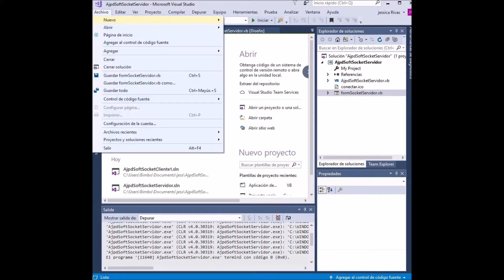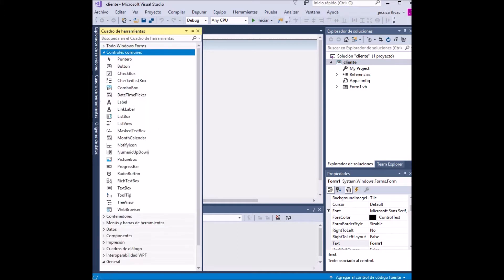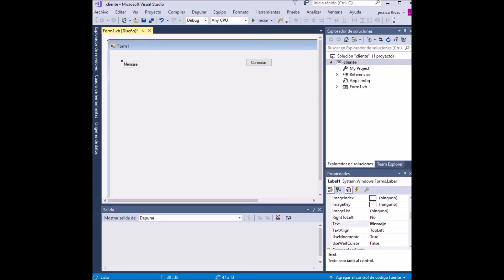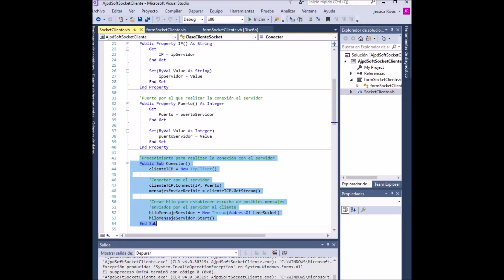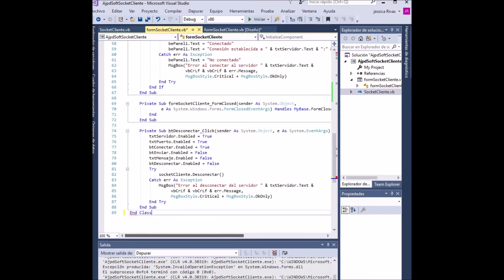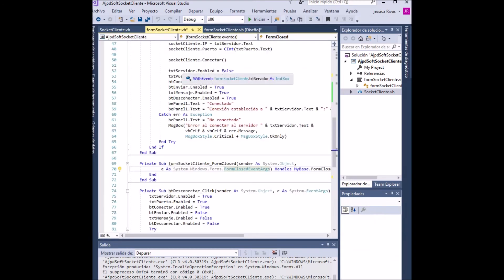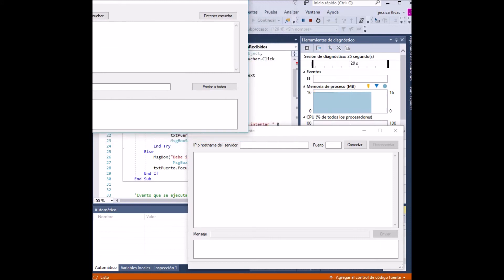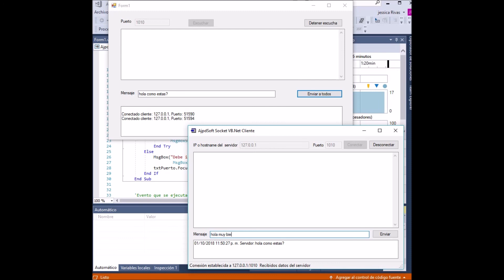practica servidor cliente visual basic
aplicación de cliente y servidor en visual basic